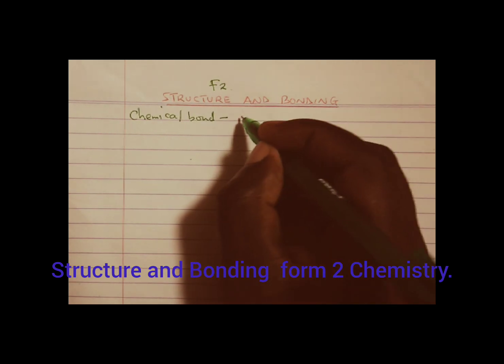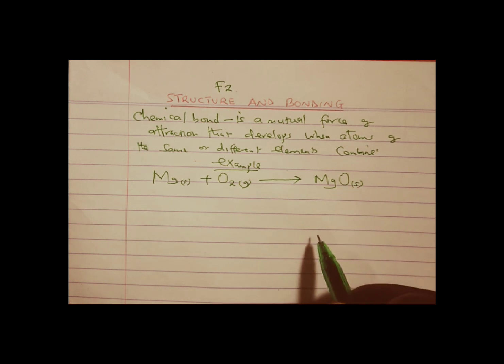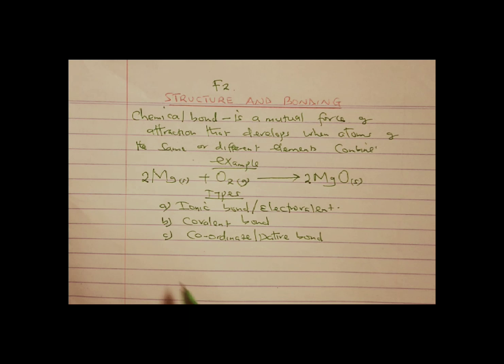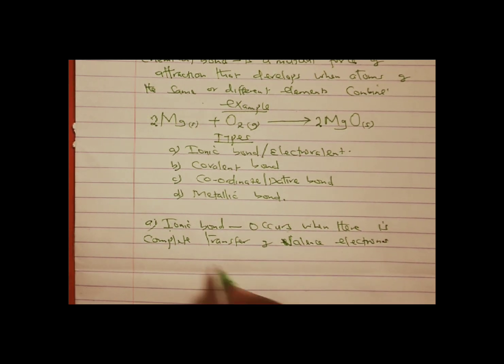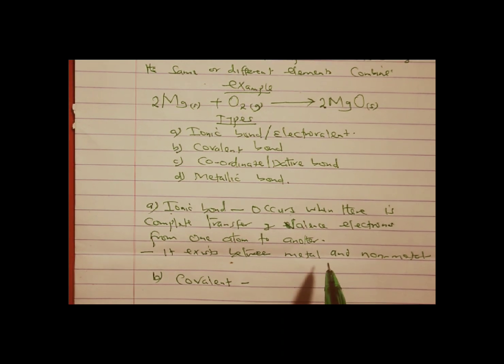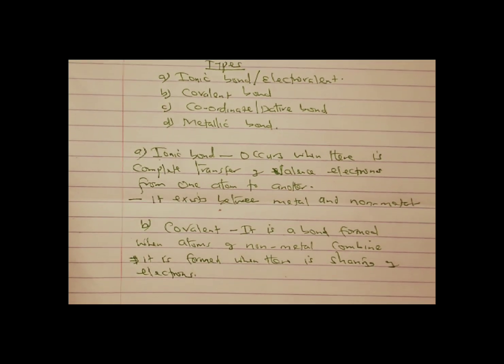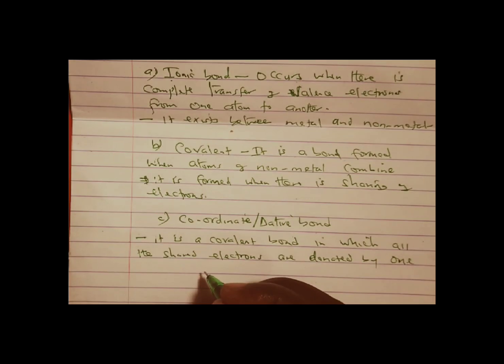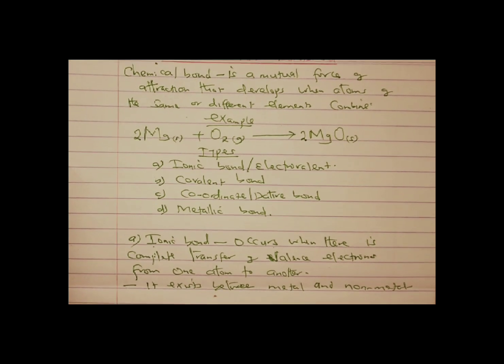Structure And Bonding. Form 2 Chemistry.